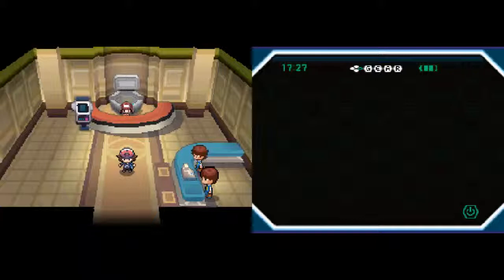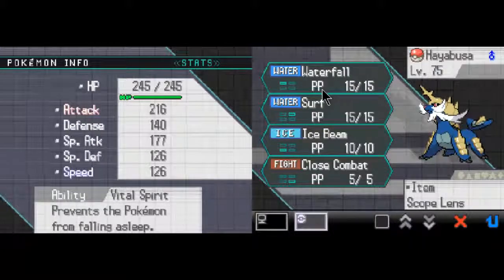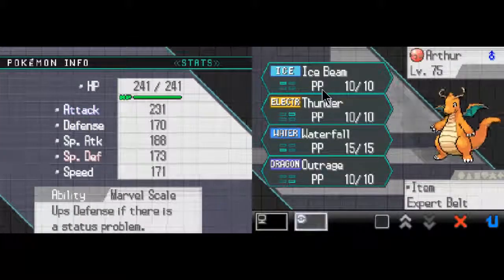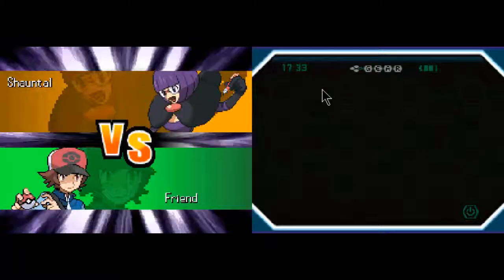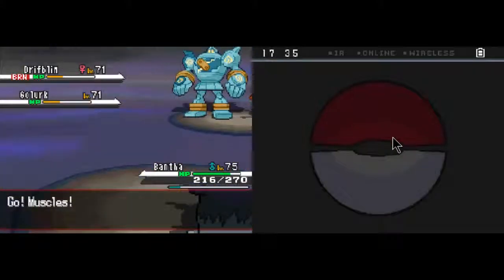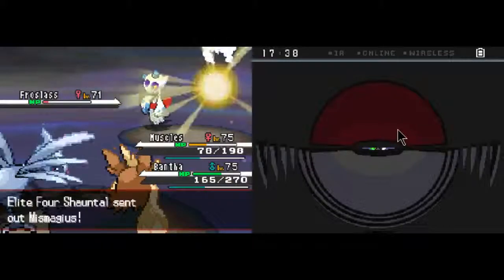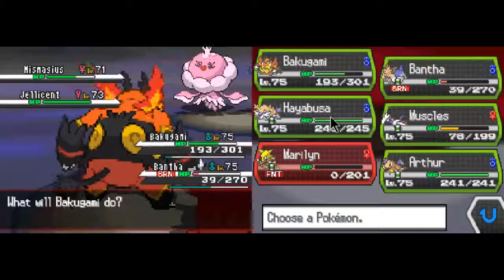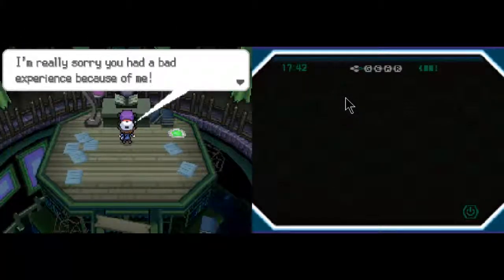Let's Play Pokemon Volt White part 103: Elite 4 Shauntal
In this part we battle the first of the Elite 4, Shauntal the Ghost-type specialist.